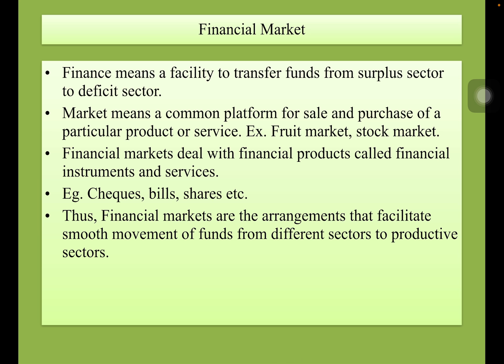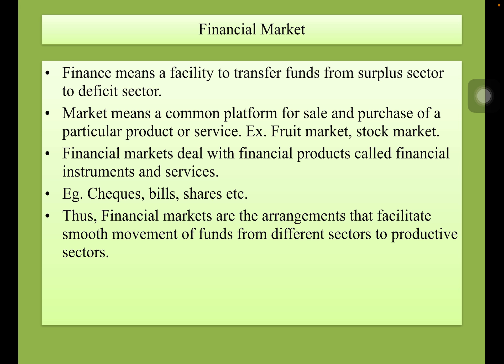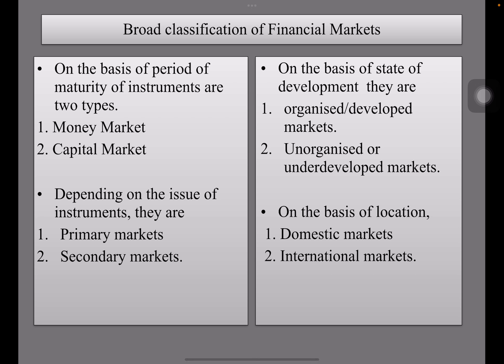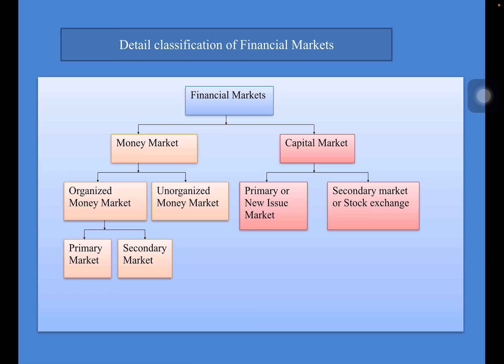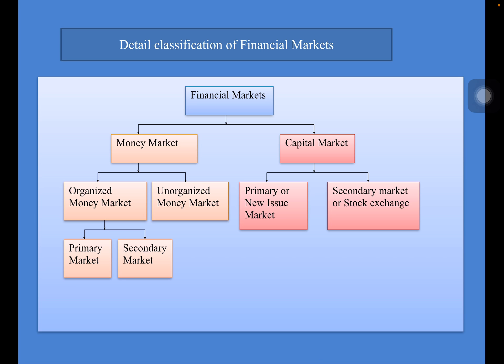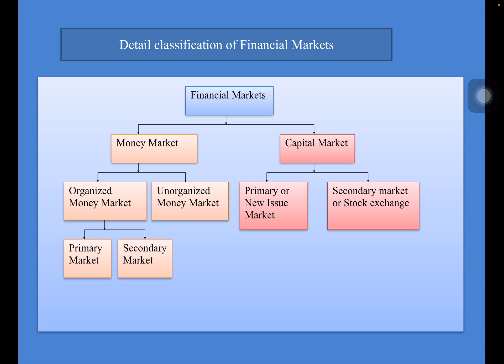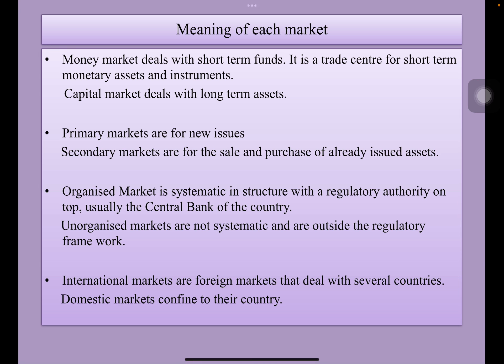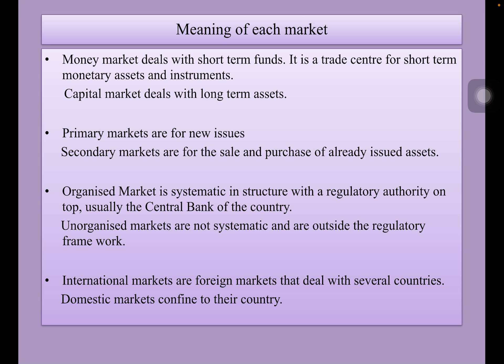Capital market and Money market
Classification of Financial markets, money and capital markets.